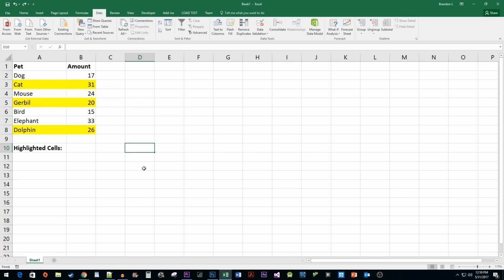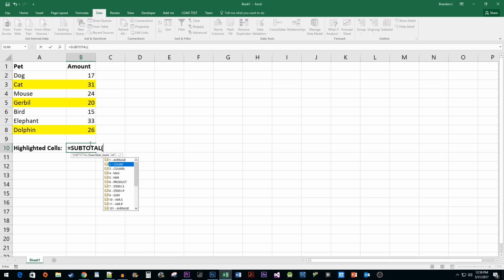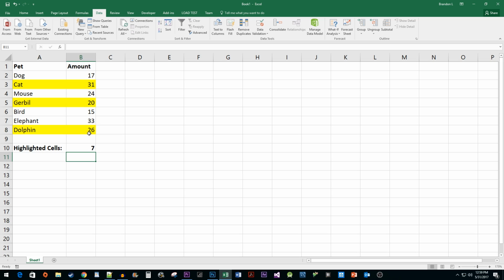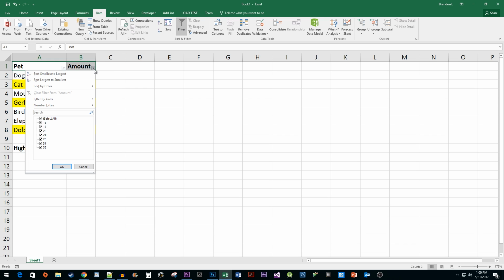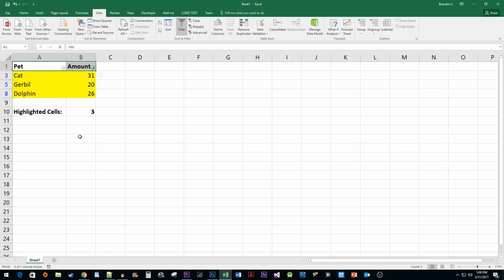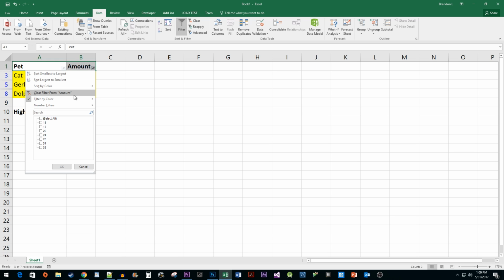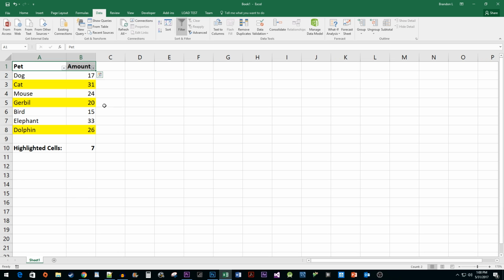Excel 2016 : How to Count Color Cells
Counting Colored Cells in Excel 2016